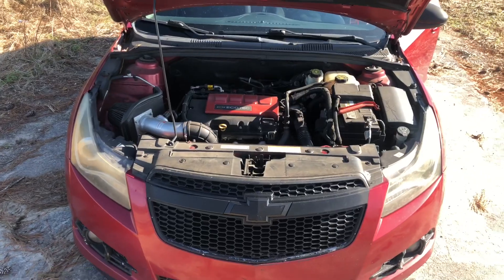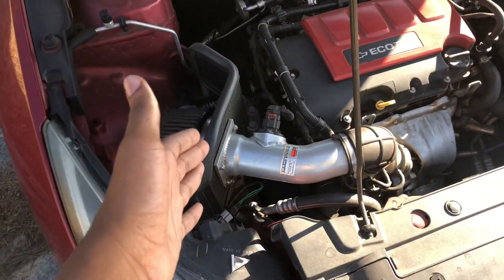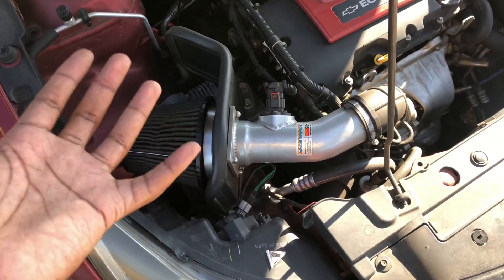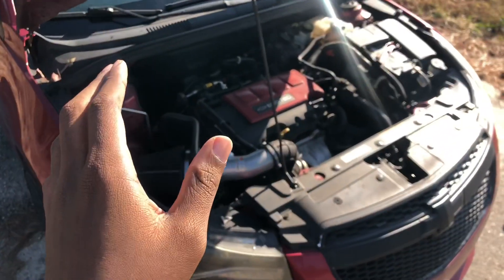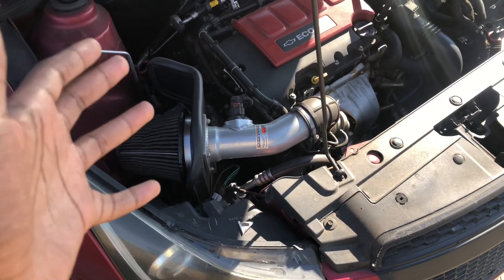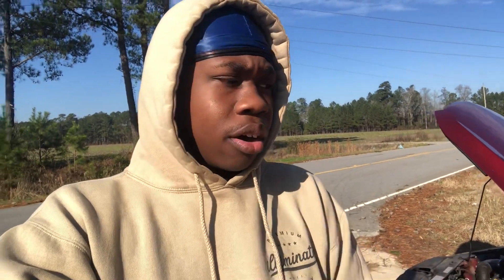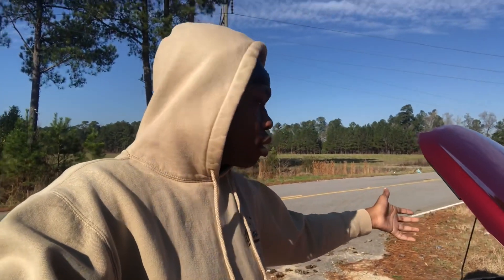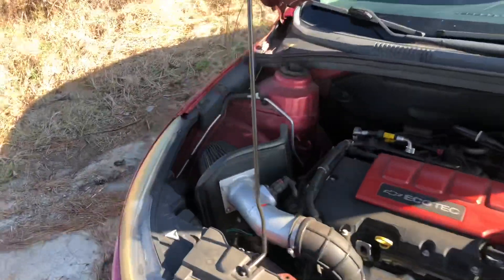Chevy Cruze: Aftermarket Air Intake vs Stock Intake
Do you have an aftermarket intake on your car?

CAI: K&N Typhoon Cold Air Intake

Seabash: @basharchives99
Justus:  @JustUsDoingIt